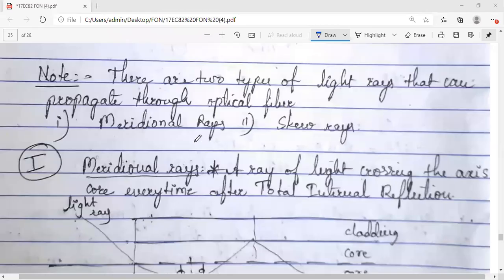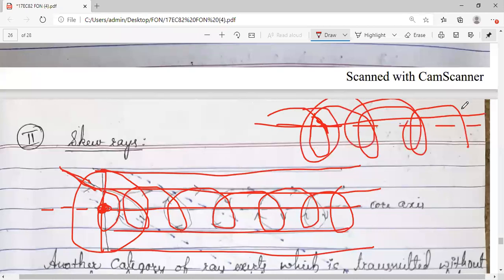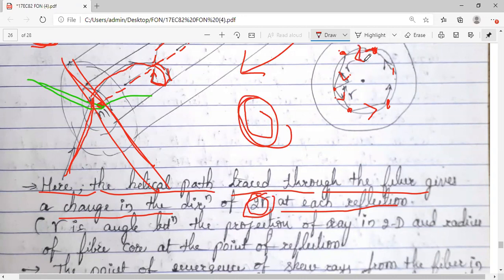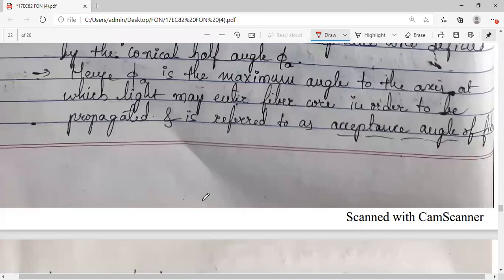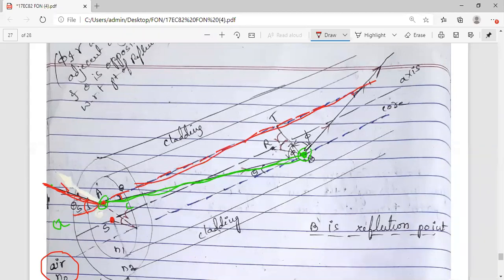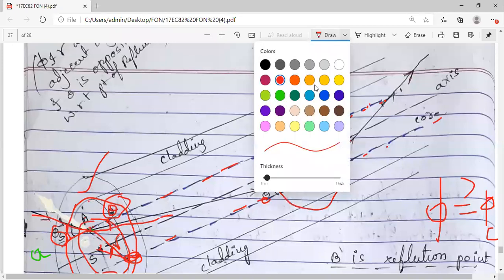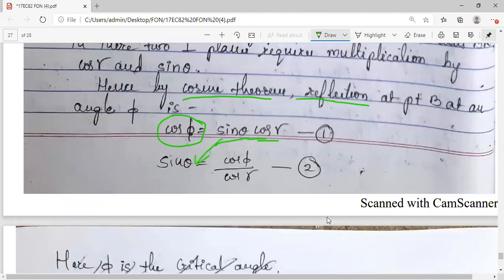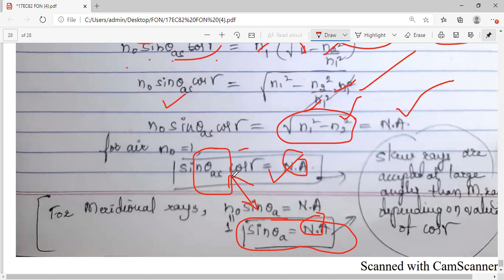17EC82 FON Lecture 5: Meridional rays & Skew rays, Acceptance angle for Skew rays